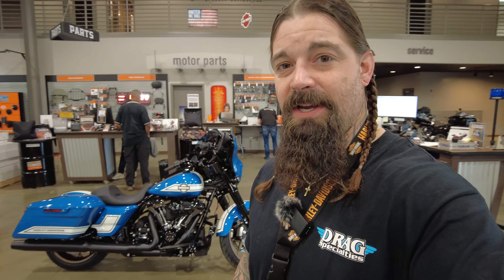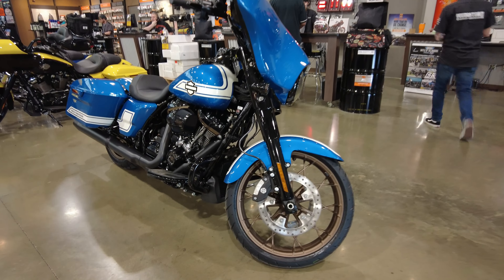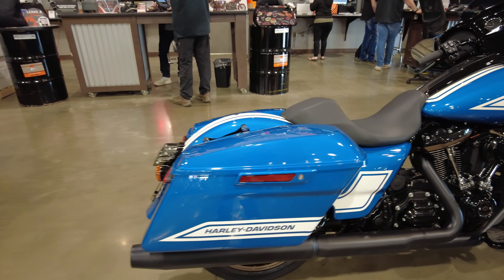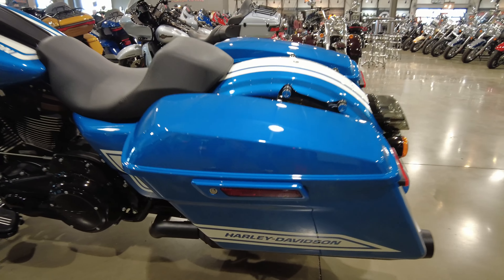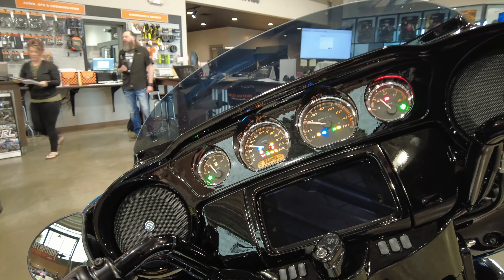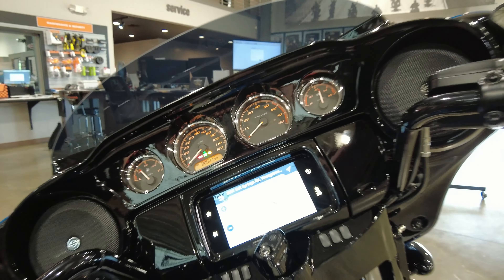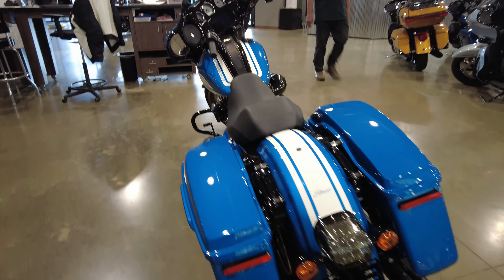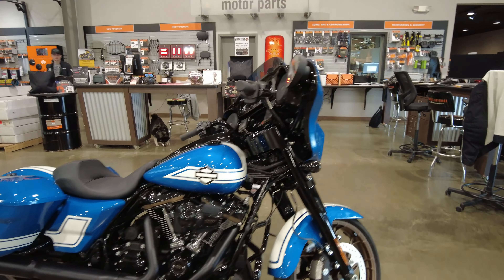Fast Johnnie Street Glide (detailed walk around)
In this video I give you a full walk around and a detailed video on this limited offering for Harley Davidson